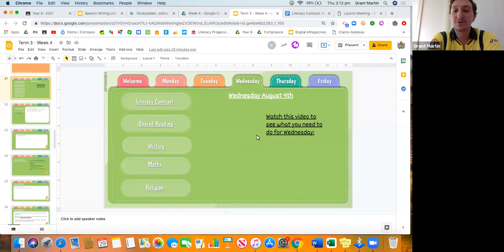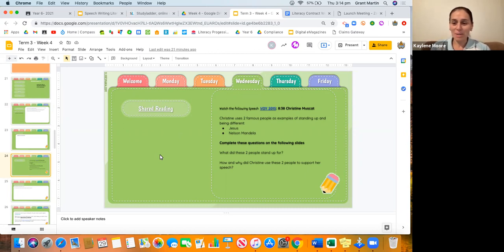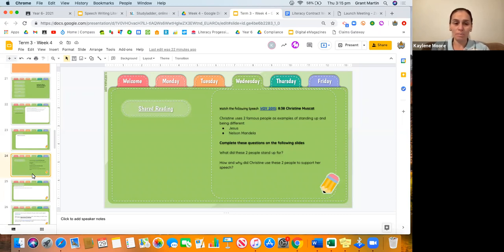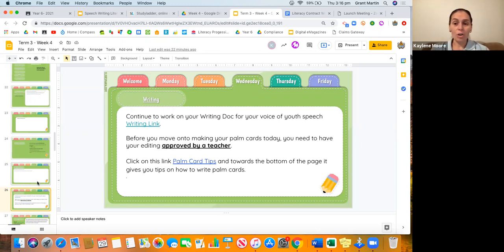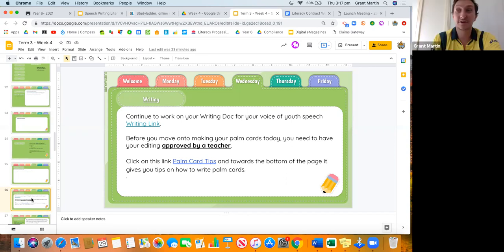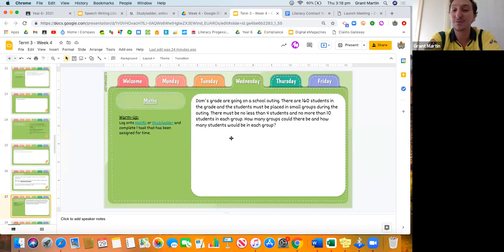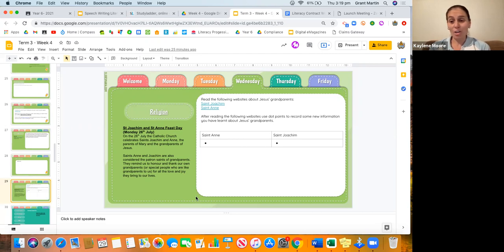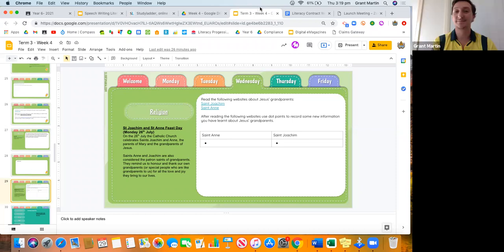Instructions Wednesday August 4th